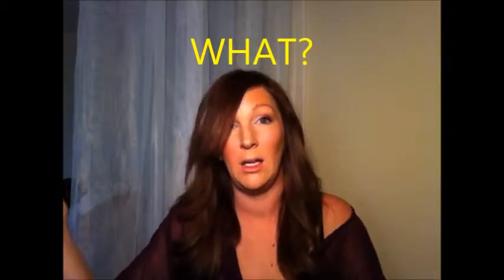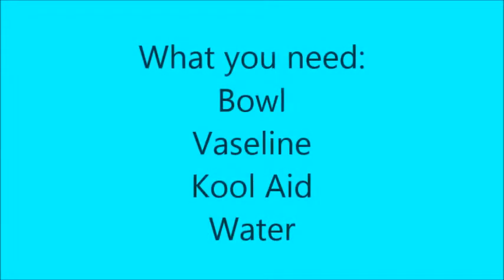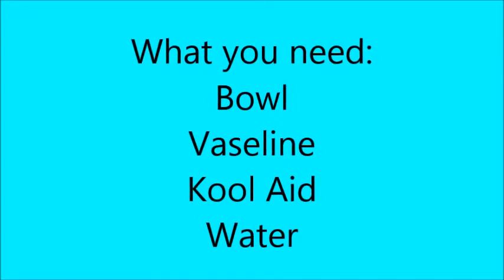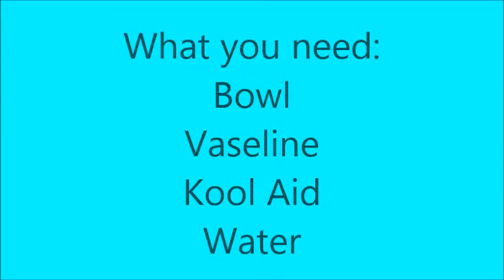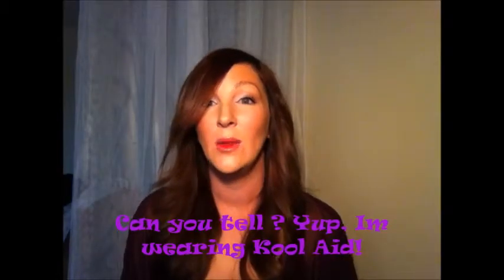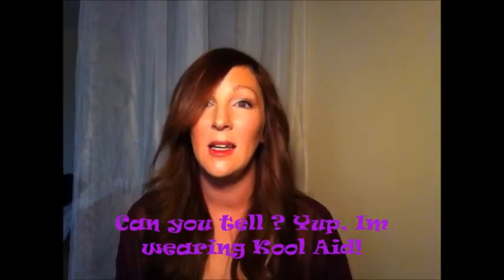DIY- Kool Aid lip tint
Kool Aid lip tint is so easy to make and it works!
-Kool Aid
-Water
-Bowl
-Vaseline